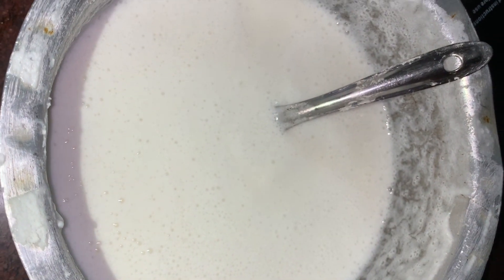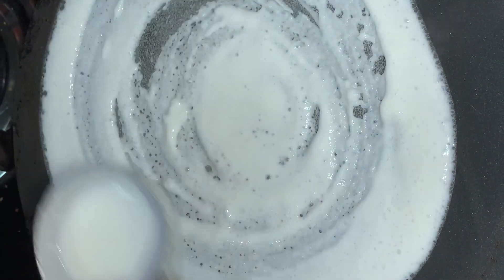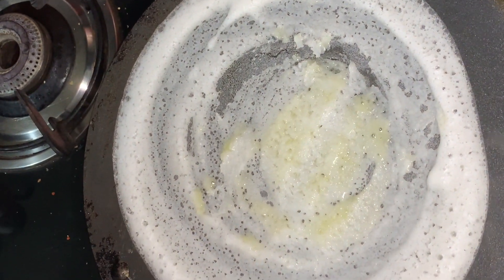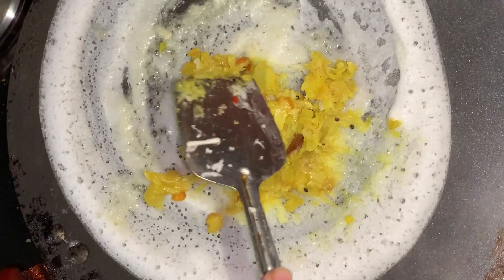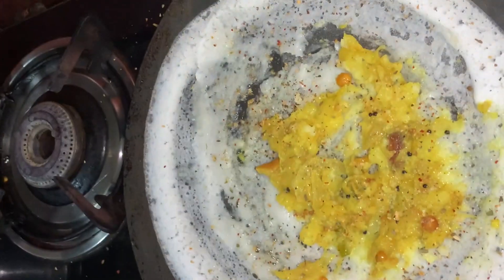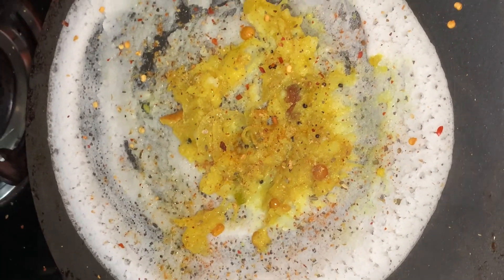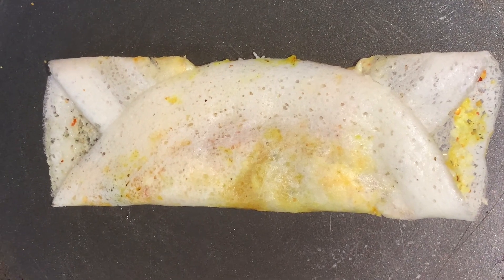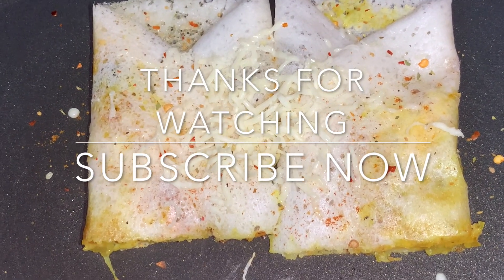Spicy Cheese Masala Dosa | Easy Recipe | By Madhura | Suyog Photography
Spicy Cheese Masala Dosa
Ingredients -
Dosa Batter
Potato Masala

Butter
Oregano
Chili Flakes
Peri Peri Masala
Grated Cheese

Dosa Batter -
Ingredients -
Dosa Rice - 3 cups
Whole Urad Dal - 1 cup
Poha - 1/3 cup
Fenugreek Seeds - 1tbsp

Procedure -
Rinse and Soak Rice, Poha, Fenugreek Seeds in one bowl. Add water and soak everything for 5-6 hours or overnight.
In another bowl rinse and soak urad dal. Add water and soak it for 5-6 hours or overnight.
Drain all the water and mix the soaked ingredients together to make a fine paste (grind rice, poha, fenugreek seeds separately and urad dal separately).
Later combine both batter together.
Cover and allow the batter to ferment for 8-9 hours or more (depending upon the weather).
Add salt as per your taste.

Potato Masala for Dosa
Ingredients -
Boiled potato - 6-7
Roasted chana dal - 1tsp
Urad dal - 1tsp
Cashews - 10-12
Green chillis -2-3

Procedure -

Heat oil, add mustard seeds and let them crackle
Now add green chilli, curry leaves, cashews, urad dal, roasted chana dal and sauté all of them for 1-2 mins
Now add turmeric powder and mix it again
Now add boiled potatoes
Now add salt as per taste
You can also add a pinch of sugar to it (optional)

You can buy Ingredients on Amazon
You can watch our videos -

Apple iPhone 11 (64GB) - Black - Rs. 47999 - Limited Period Offer
Home Essentials from Rs. 49